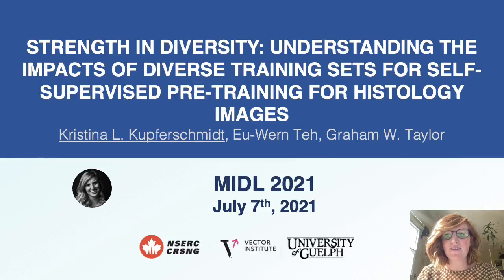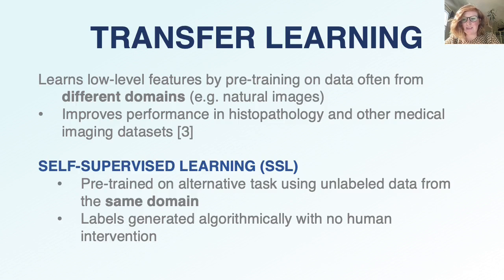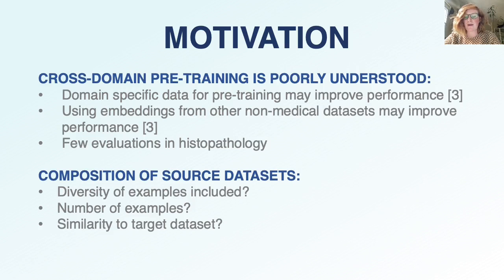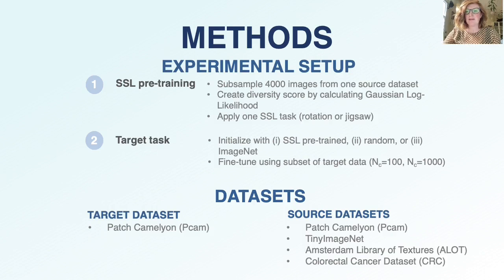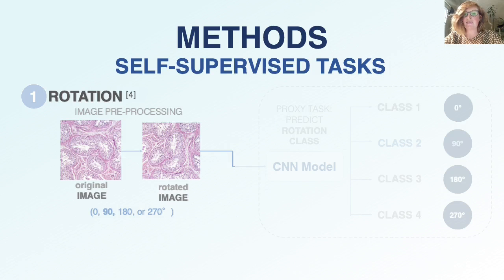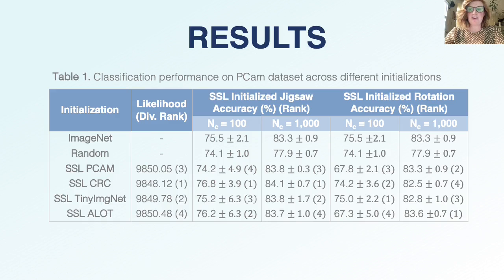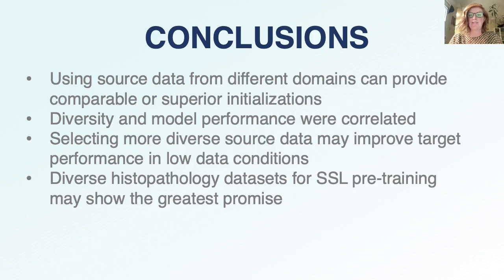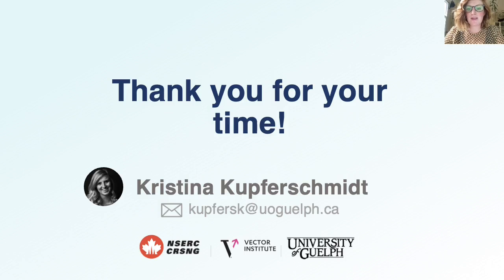MIDL 2021, B5, Kupferschmidt et. al., Short Oral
B5 - Strength in Diversity: Understanding the impacts of diverse training sets in self-supervised pre-training for histology images

Kristina Lynn Kupferschmidt, Eu Wern Teh, Graham W. Taylor

Abstract: Self-supervised learning (SSL) has demonstrated success in computer vision tasks for natural images, and recently histopathological images, where there is limited availability of annotations. Despite this, there has been limited research into how the diversity of source data used for SSL tasks impacts performance. The current study quantifies changes to downstream classification of metastatic tissue in lymph node sections of the PatchCamelyon dataset when datasets from different domains (natural images, textures, histology) are used for SSL pre-training. We show that for cases with limited training data, using diverse datasets from different domains for SSL pre-training can achieve comparable performance when compared with SSL pre-training on the target dataset.